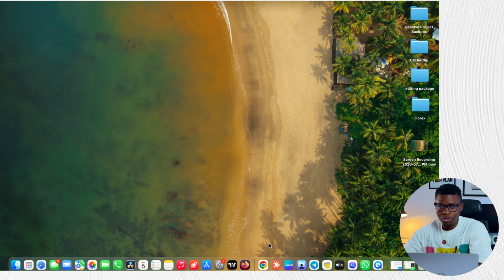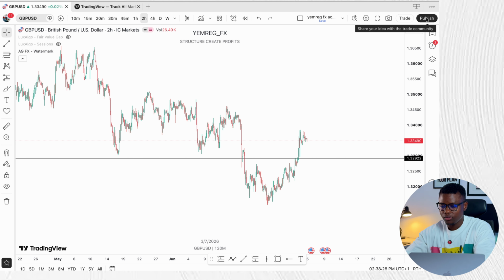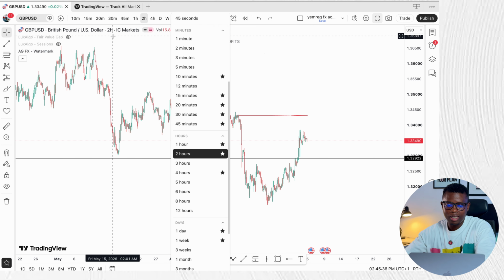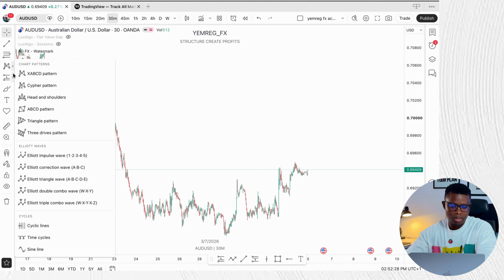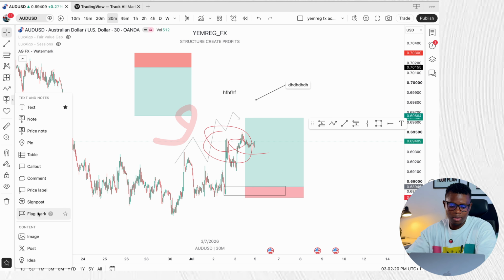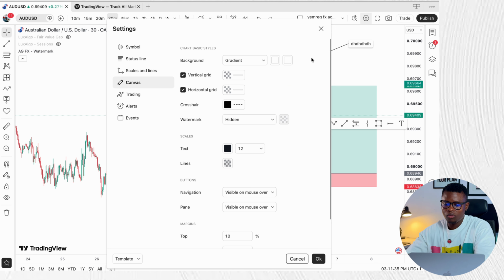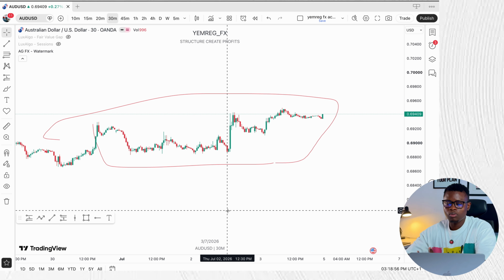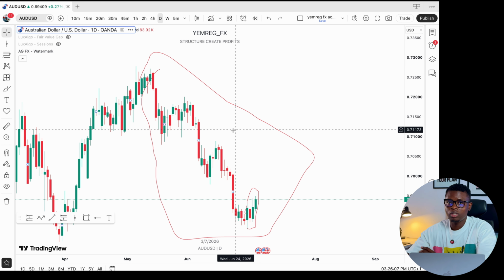How To Use TradingView For Beginners(full Guide)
New to TradingView? This video shows you how to use the platform from scratch in a simple, beginner-friendly way.
Whether you're trading Forex, Stocks, Crypto, Indices, or Commodities, TradingView is one of the best charting platforms available for market analysis.

🎓 Join Yemreg Forex Academy
If you're serious about becoming a consistently profitable trader, join my mentorship program where I teach my complete trading framework from beginner to advanced.